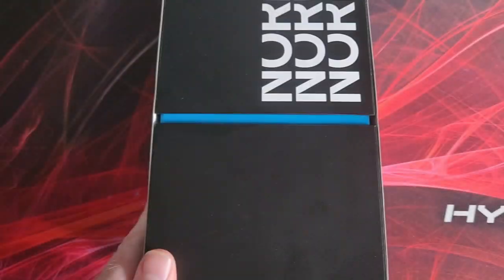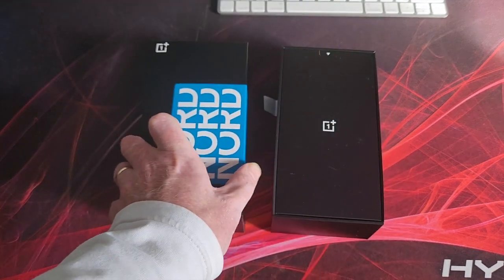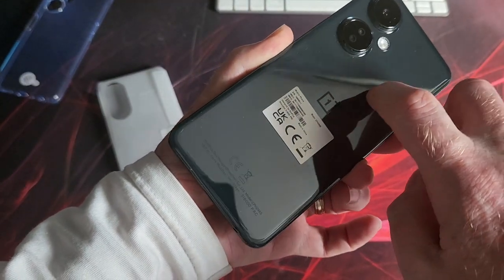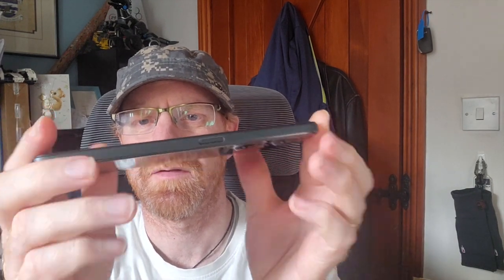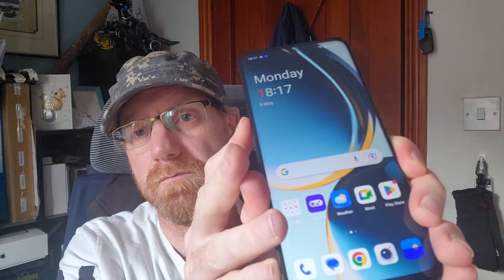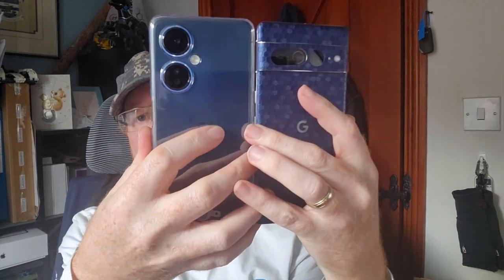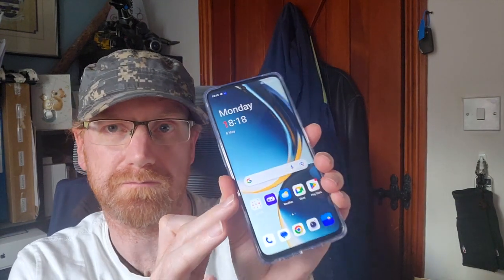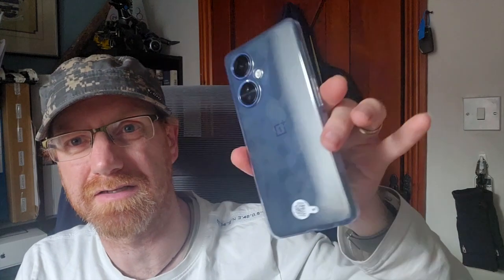OnePlus Nord CE 3 Lite 5G and Nord Buds 2 Unboxing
Unboxing the new OnePlus Nord CE 3 Lite 5G Nord Buds 2 for Coolsmartphone.com

These are the latest Nord devices to have been released by OnePlus and we are lucky enough to have had the opportunity to get hold of them for a full review. First however we need to unbox them and have a quick overview of what is inside.
It is nice to see that we also have the Nord Buds 2 here as well which share lot passed down from the their Pro counterparts